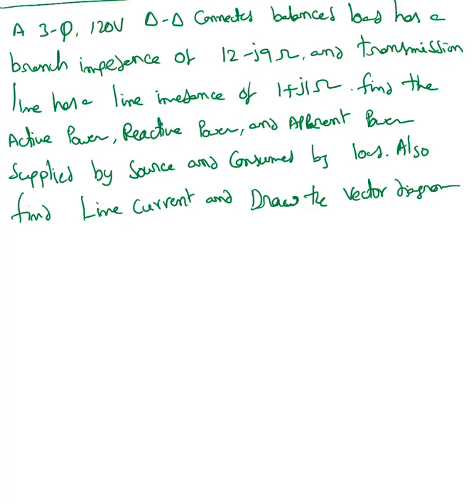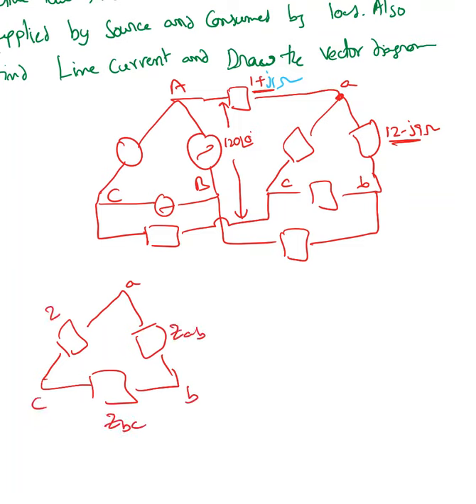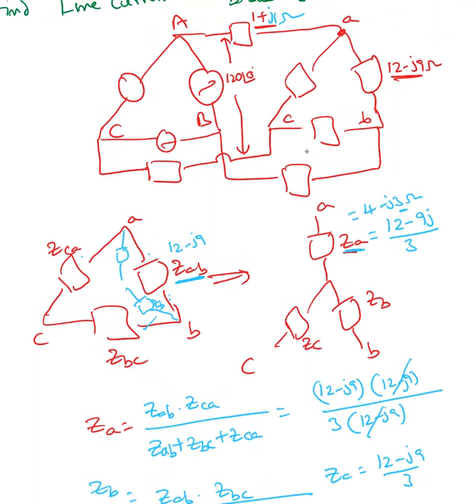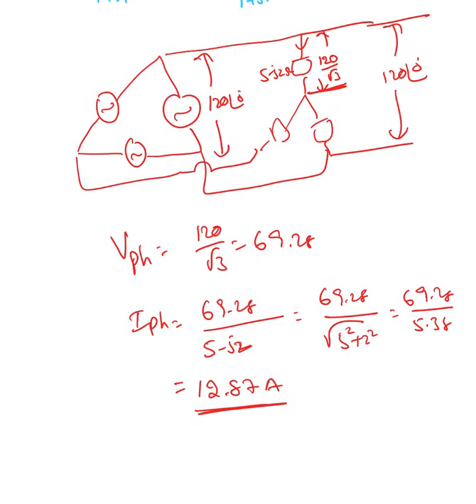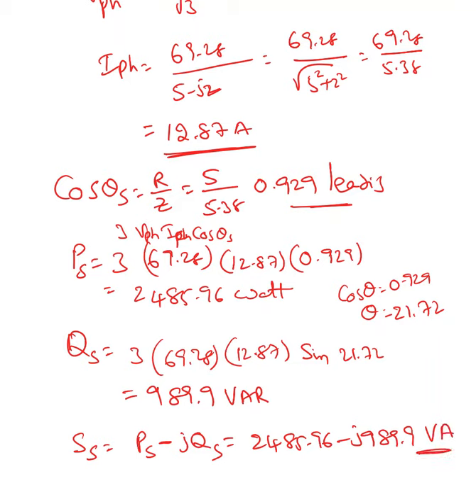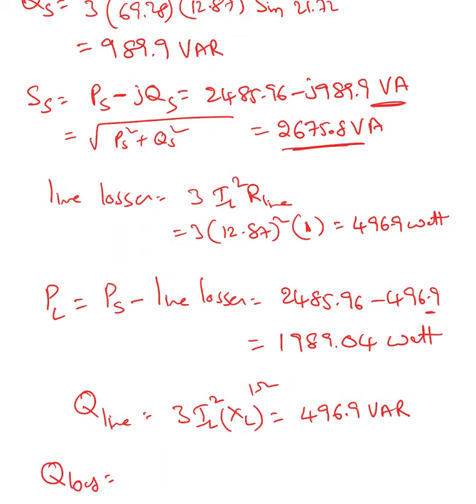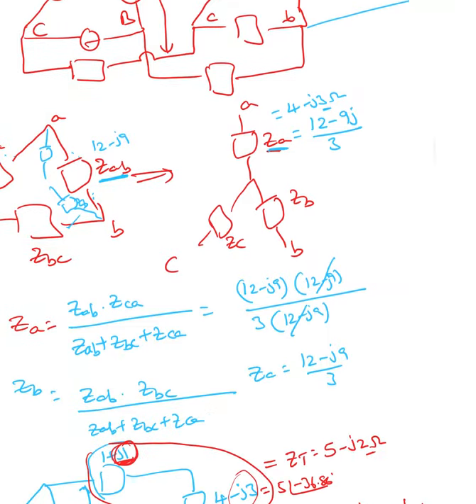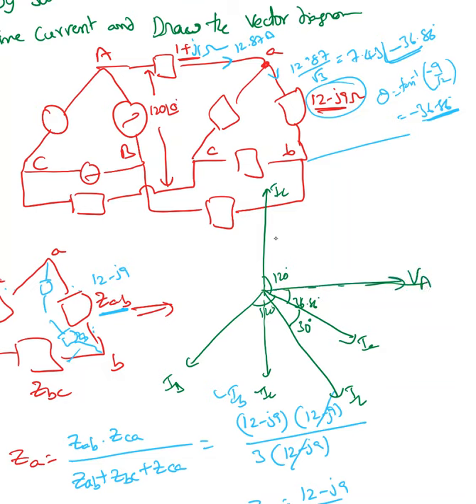3 phase circuits 012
In this video,  I solved an example of  3-phase delta-wye system.